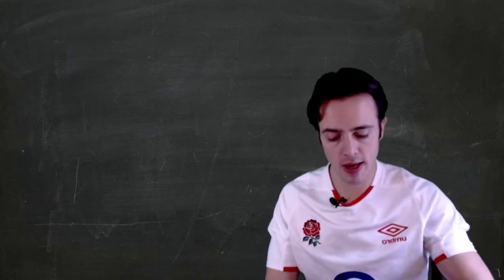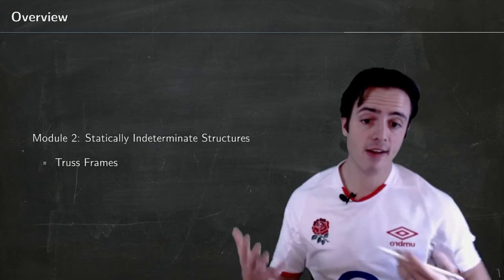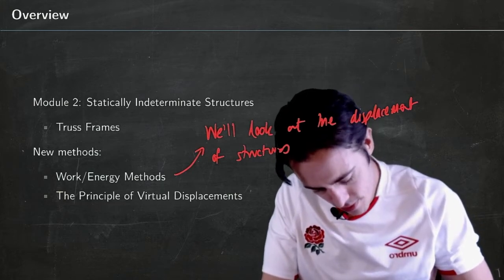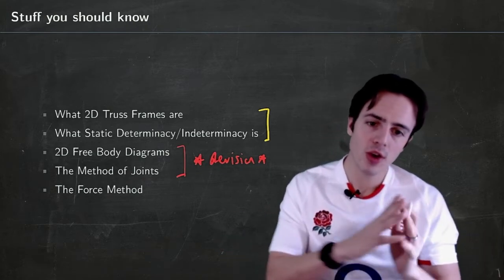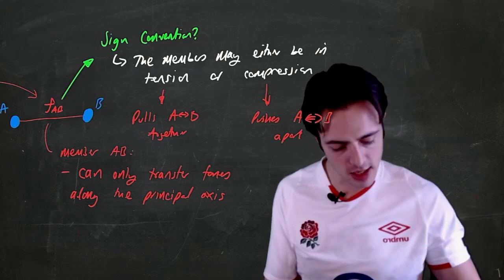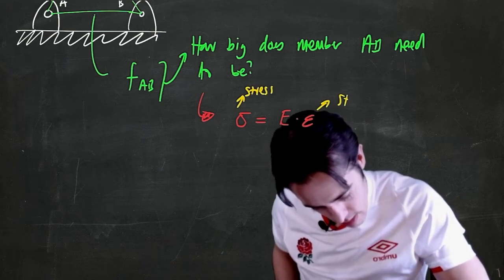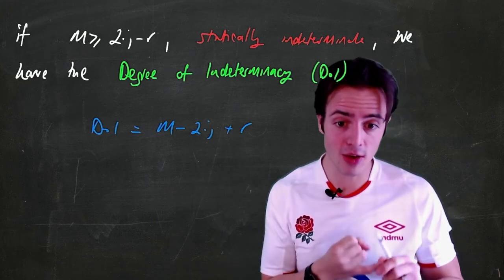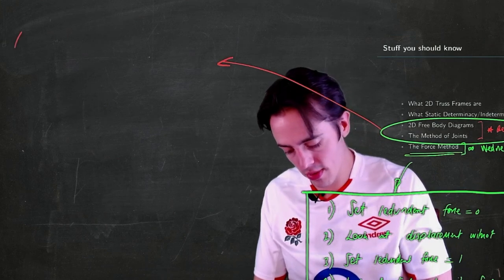Mechanics of Aerostructures - Module 2 Lecture 01 - What is this module all about?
We've finished Module 1 and we're about to move on to Module 2!

Stay alert for an intro to what this module is all about - more content to come, as promised!